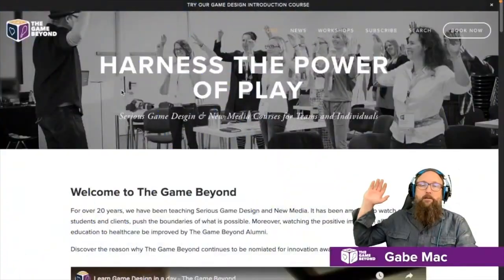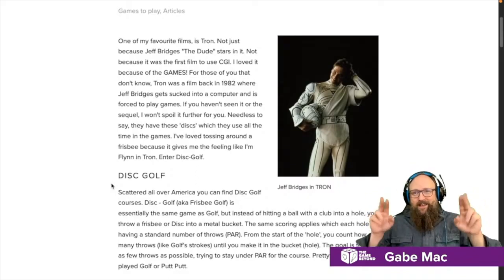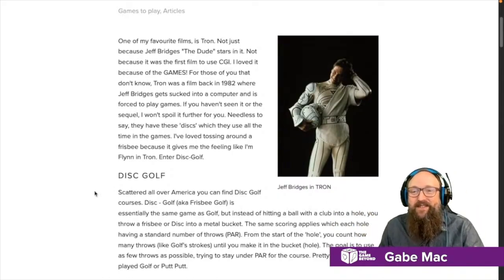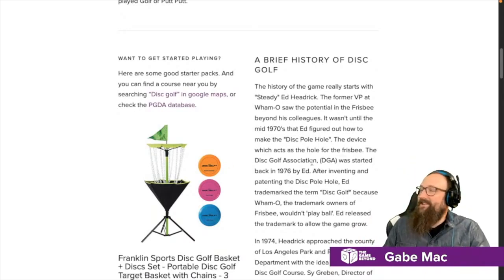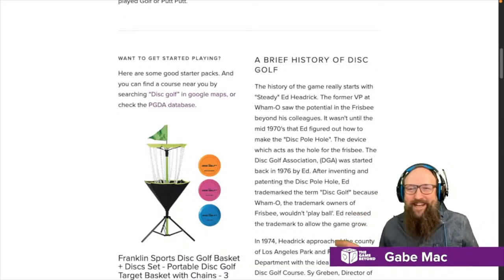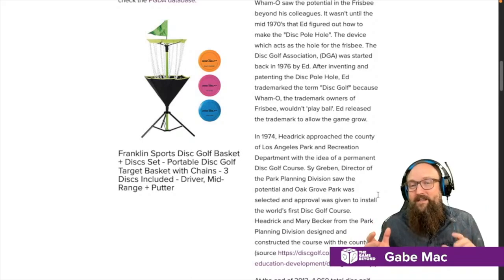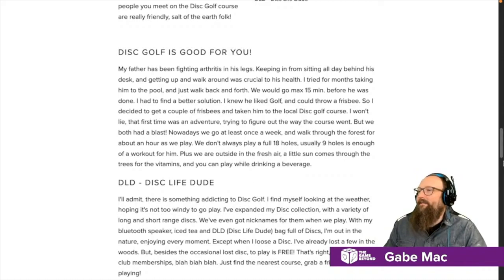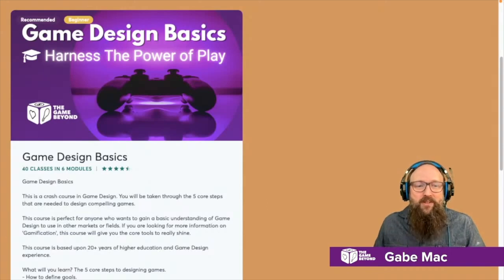The Game beyond - Disc Golf Therapy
Welcome to The Game Beyond Live. We talk about Serious Game Design, Explore Case studies, and tools. Make sure to Follow!

Today we take a look at Disc Golf. It's history, rulesets, evolution, and how it can be used as therapy.

Harness The Power of Play with The Game Beyond

The Game Beyond is a crash course in Game Design. You will be taken through the 5 core steps that are needed to design compelling games.

This course is perfect for anyone who wants to gain a basic understanding of Game Design to use in other markets or fields. If you are looking for more information on 'Gamification', this course will give you the core tools to really shine.

This course is based upon 15 years of higher education and Game Design experience. You will receive the equivalent of the first semester at a Game Design Master's program.

What will you learn? The 5 core steps to designing games.

► How to define goals.
► Learn what feedback loops are and how do they affect the brain and habits.
► Learn what are the 3 rule sets needed to define your game.
► Understand how to change your game design using Narrative structures.
► Learn the different types of game players, and what they are attracted to in your game.

In this course, we will examine a number of award-winning games and advertising case studies from around the world. You will learn the key processes and mechanics that are used in these cases.

This course will introduce the effects and processes that games have on the Human Brain.

You will examine historical events through the context of a Game Designer and understand how games have shaped the world we live in today.

The only materials you need can be found in board games, card games or role playing games you have lying around. Start playing now and press "take this course".

► NO programming or computer skills are needed for this course.
► Have you played games as a child, teenager or adult? Some knowledge about basic games such as football, poker, chess is helpful in this course.

► Learn step by step Gamification methods for your business.
► This course will teach you the basics of Game Design. It is the equivalent to your first semester of Game Design at college level.
► The theory and skills taught in this course can be applied to Marketing, HR, Business Development, Education, Wellness and Sustainability sectors.
► You will design a Game to change your world for the better.
► You will learn the tricks of Game Designers, and become a better game player.

Who should try it?

► If you want to become an Expert in Gamification, take this course.
► If you are skeptical about 'Gamification" you should take this course.
► This course is perfect for teachers and educational professionals, health and wellness professionals, advertising and marketing professionals, entrepreneurs and C-Level managers.
► Do you enjoy playing games? Sports, card games, board games, video games? This course will teach you how to be a better player.